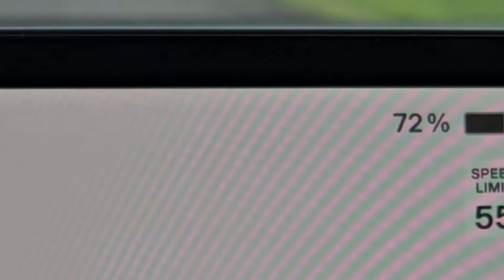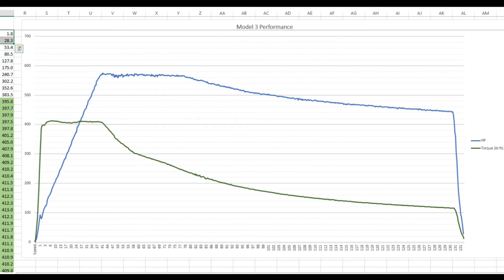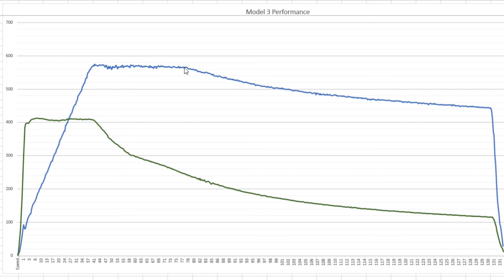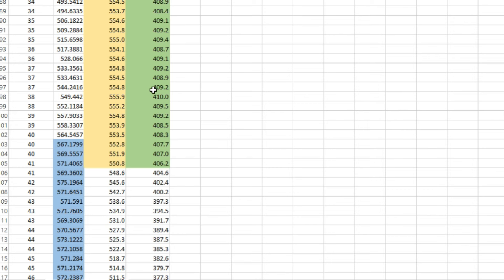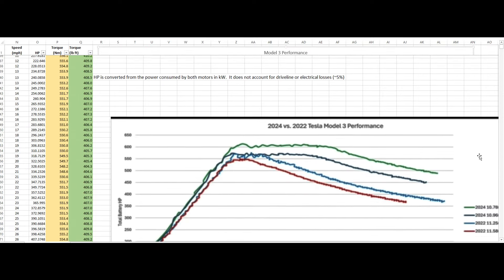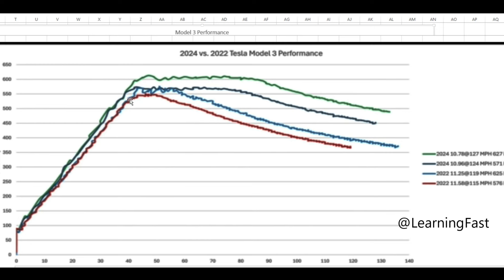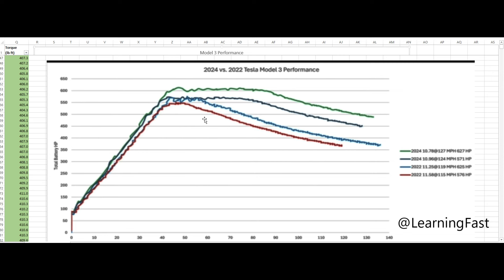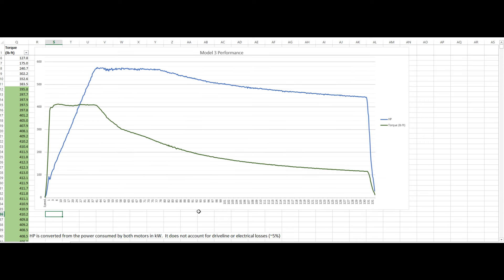Real World HP, Torque, 0-60 and 1/4 Mile - 2024 Model 3 Performance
2024 Model 3 Performance vs 2018 Model 3 Boost Acceleration | Roll, Dig

Dragy – Measure 0-60mph, ¼ mile and More –

Use 'TeslaMark' to save 22% on ALL HANSSHOW PRODUCTS!

Use 'TeslaMark' to Save the Most $$ on ALL EVBASE PRODUCTS!

Use ‘TeslaMark’ code to save 10% on ALL Basenor products

Twinkly Lights

Use ‘TeslaMark’ to save 15% on Designer Car Fragrance Daily Lab

TSLAUCAY Tesla Model 3/Y Spoiler Gloss or Matte –

TSLAUCAY Carbon Fiber Tesla Model 3/Y Mirror Caps Gloss or Matte –

TSLAUCAY Carbon Fiber Tesla Model 3/Y Door Handle Covers Gloss or Matte –

TSLAUCAY Carbon Fiber Tesla Model 3/Y Side Camera Cover –

Basenor Seatback Covers:

Tesla 3 Mud Flaps –

Tesla EPAuto Cabin Air Filter –

LEDs used to make Tesla Logo –

OBDLink LX OBD2 Bluetooth Scanner –

Tesla Glove Box Organizer –

6 Pack Trim Removal Tool Kit –

VViViD+ Matte Metallic Black Vinyl Wrap –

Vinyl Wrap Tools Kit –

3M Knifeless Finish Line Vinyl Wrap Cutting Tape –

McKees 37 SiO2 Spray –

GoPro 10 –

GoPro 2 Enduro Batteries + Battery Charger –

GoPro Windscreen –

Hero 9/10 Batteries 3-Pack and 3-Channel USB Charger –

DJI OM 5 Smartphone Gimbal Stabilizer –

Video Lighting –

256GB SAMSUNG EVO Select Micro SD –

Smatree Double Suction Cup Mount, Car Mount –